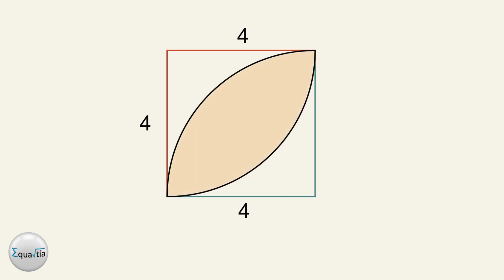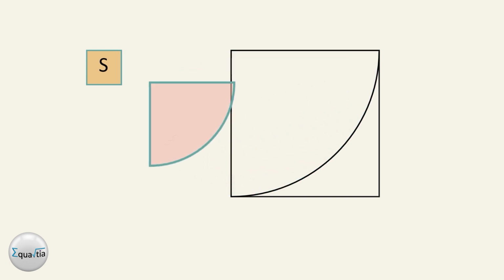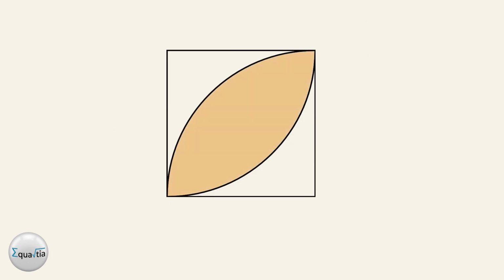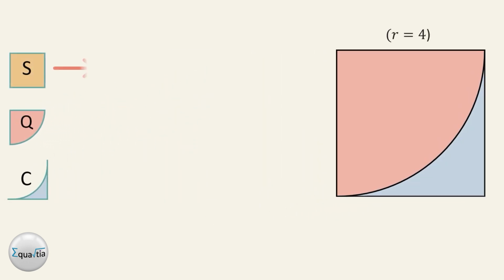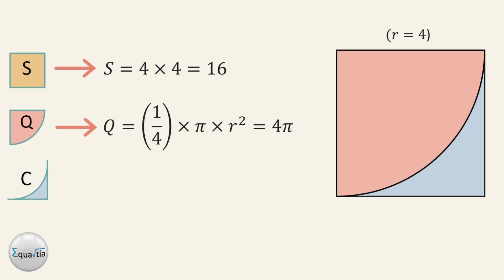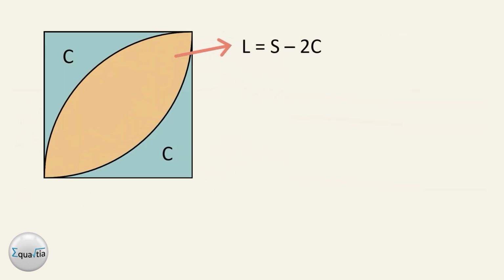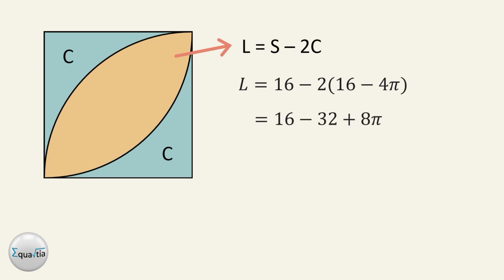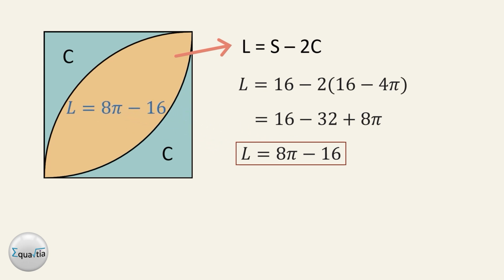This Shaded Area Puzzle Tricks Almost Everyone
This is a classic geometry puzzle that tests your ability to analyze shapes, areas, and hidden relationships.
Can you find the shaded area without using advanced formulas?
Try solving it step by step — then compare your approach with the solution in the video.

This puzzle is perfect for fans of Olympiad geometry, angle chasing, and clever area tricks.